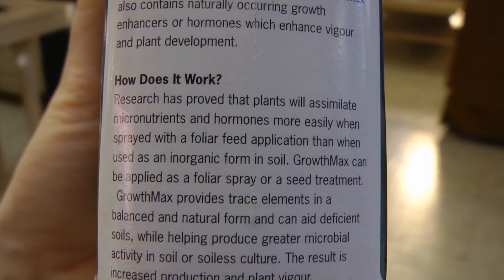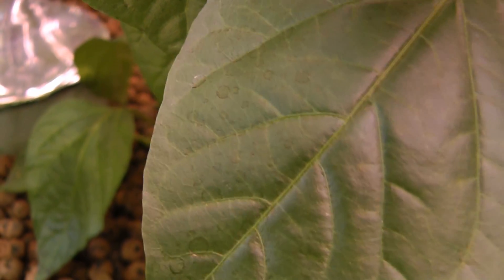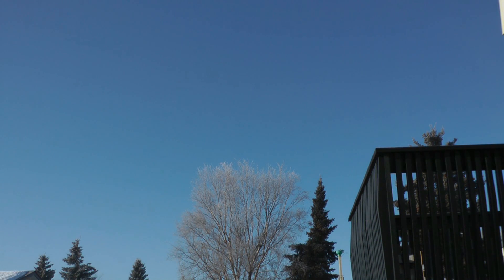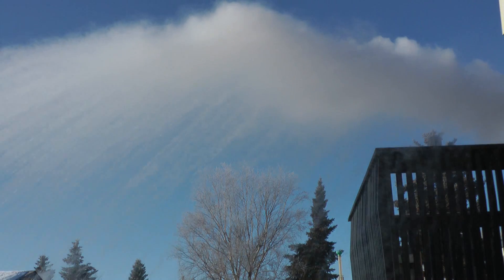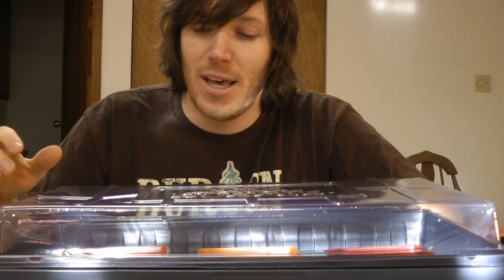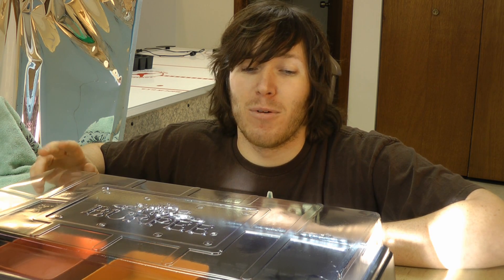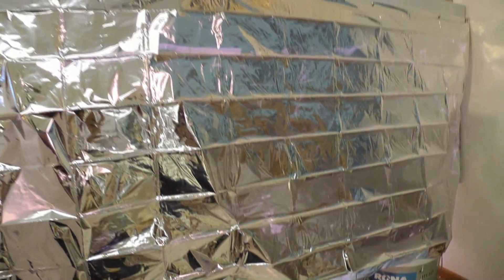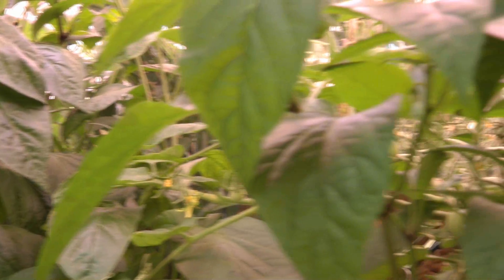How To Hydroponics - S02E05 Project Update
We take a look at how the foliar spray and Superthrive are doing and start a more controlled Superthrive test as well. It's hard to think about growing for spring when it's still so cold outside.